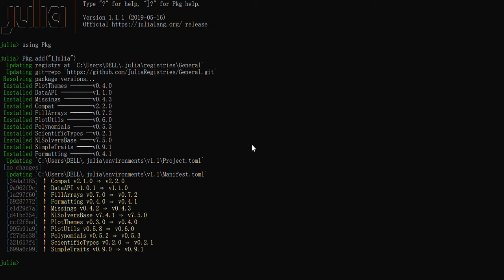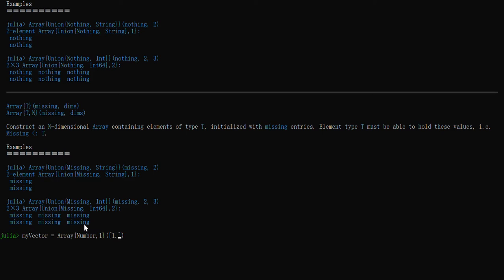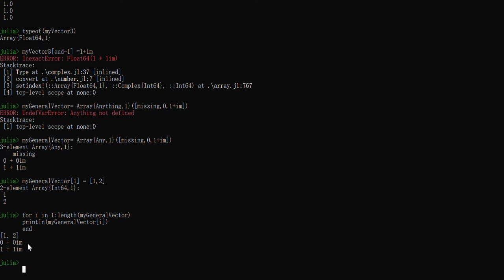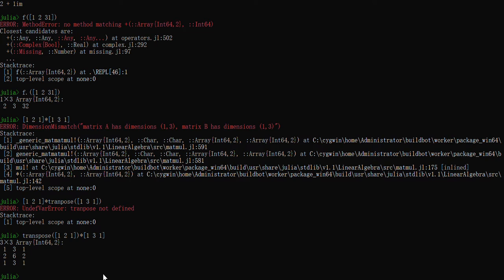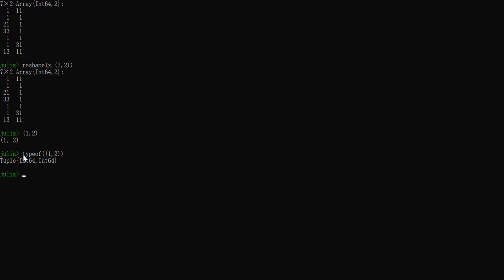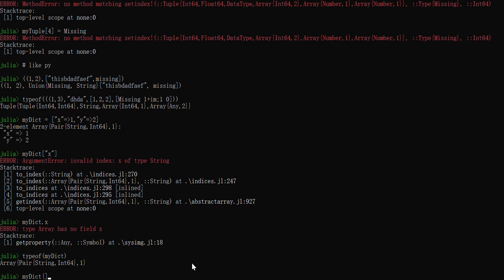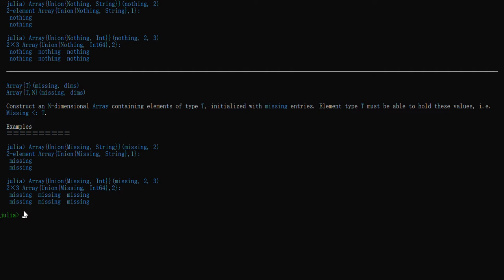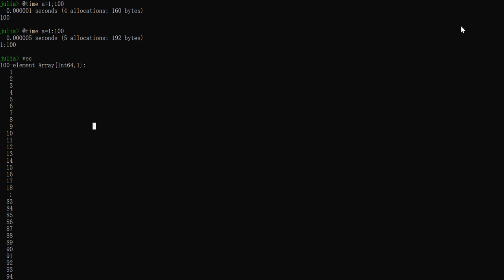For JuliaLang 1 A gentle paced tutorial 2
Arrays, vectors, tuples dictionaries and the conversions